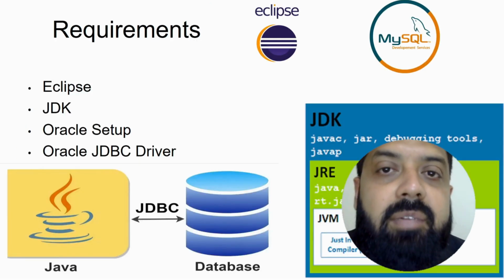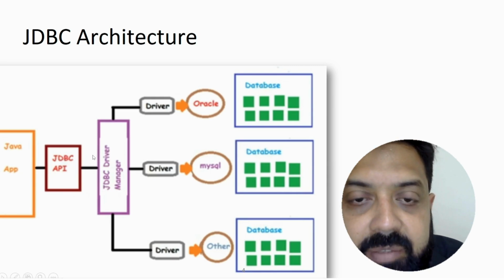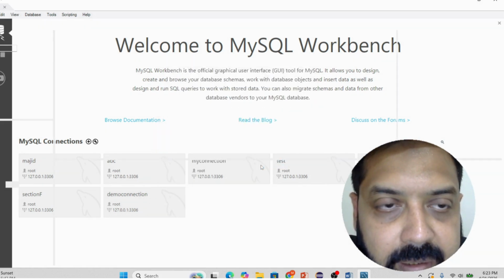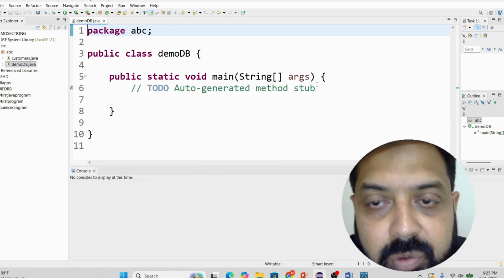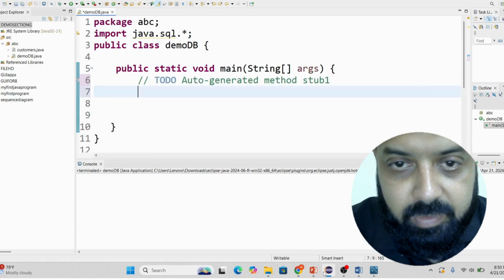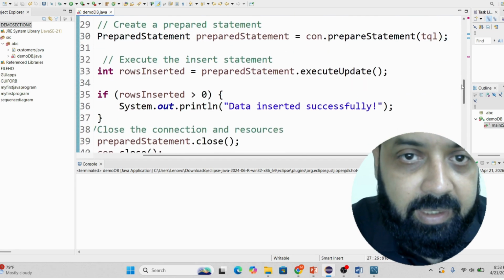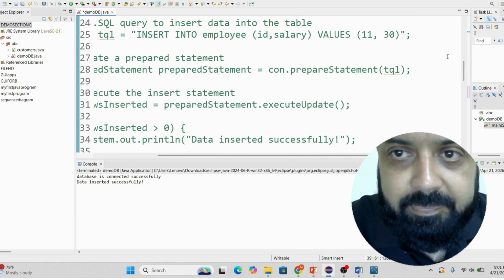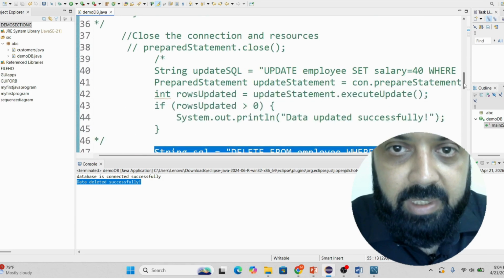Java Frontend to Backend Connection in Eclipse IDE (Step-by-Step).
you can download eclipse ide and jdk and database jdbc connector from following links: